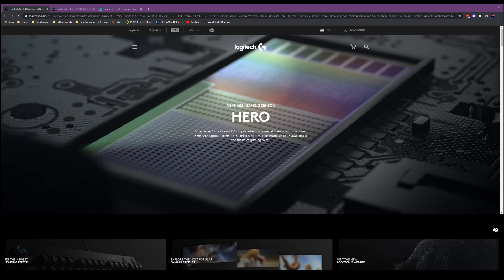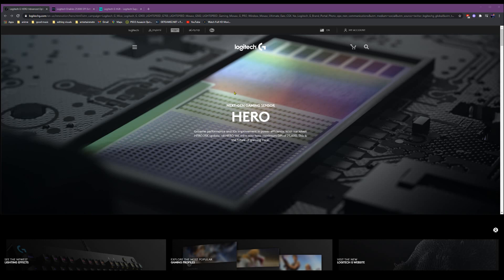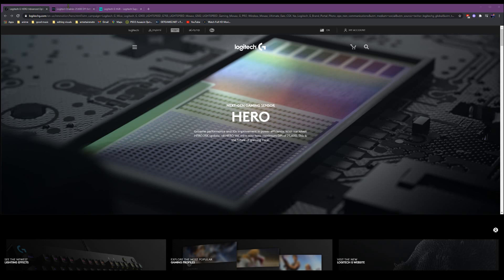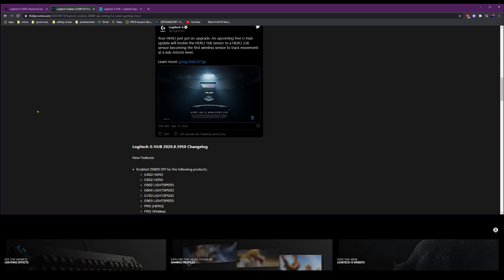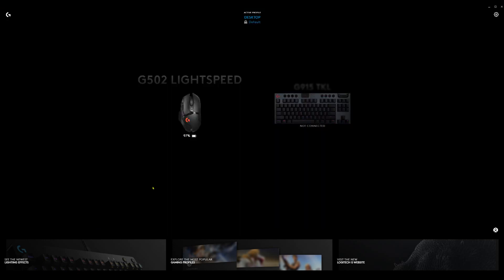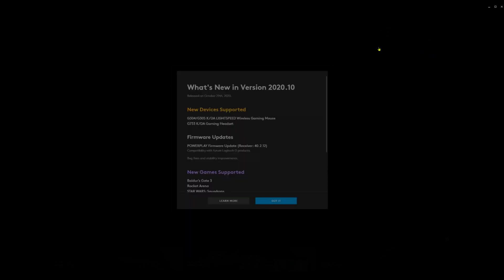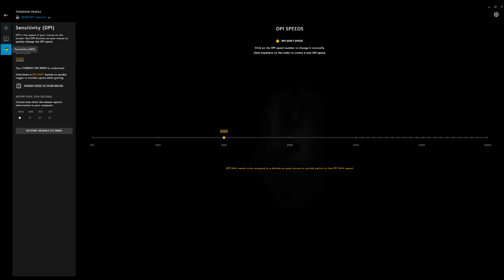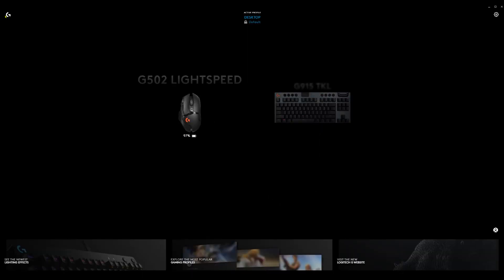LOGITECH 25K DPI UPDATE FOR LOGITECH GAMING MOUSE XIM APEX 25k dpi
UPDATE
Enabled 25600 DPI for the following products:
G403 HERO
G502 HERO
G502 LIGHTSPEED
G604 LIGHTSPEED
G703 LIGHTSPEED
G903 LIGHTSPEED
PRO (HERO)
PRO Wireless
Logitech G HUB
Logitech G HUB Software download!